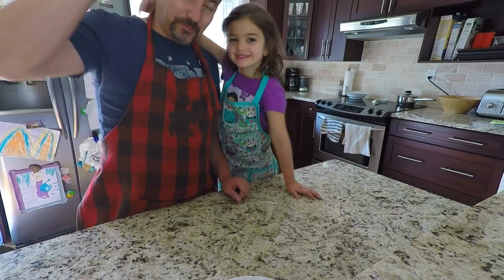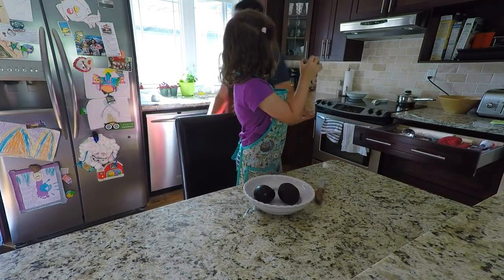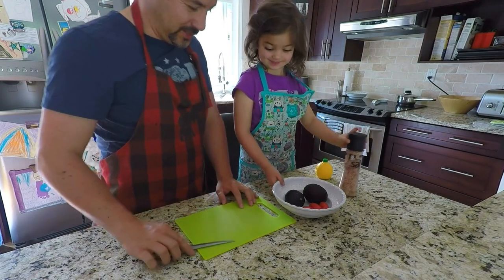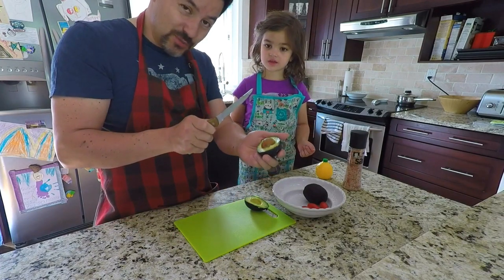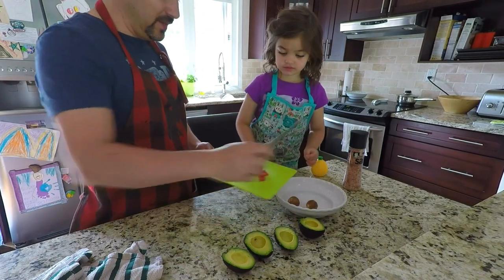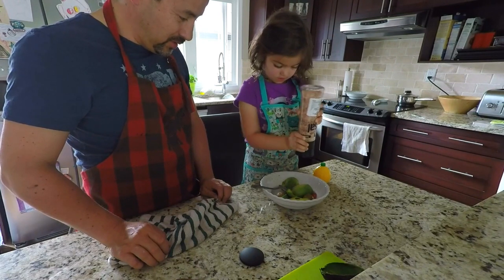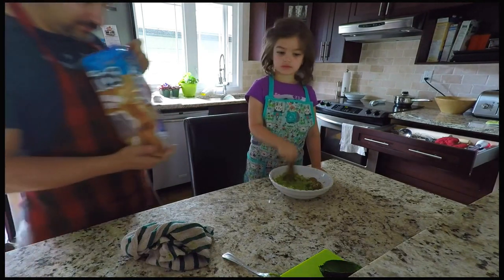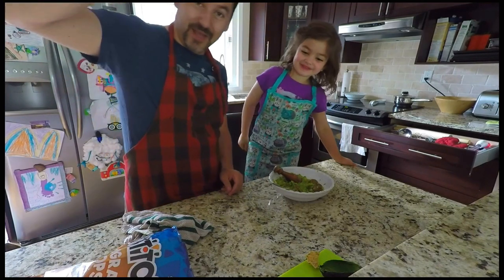Guacamole Time!!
My little babe and I decided to have some guacamole before watching a movie. This is our secret recipe for a simple to make and tasty guacamole and Tostitos. We also added a few safety tips to consider.